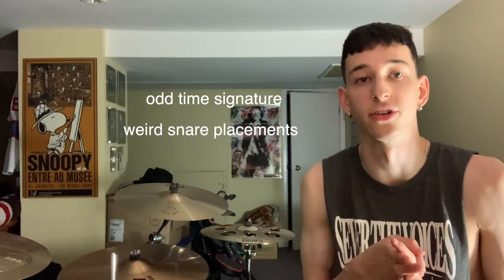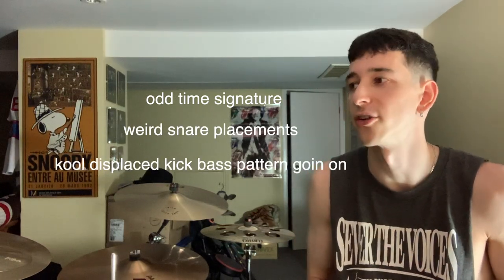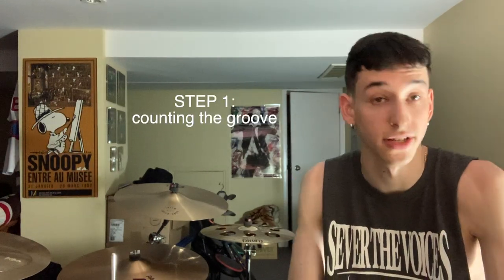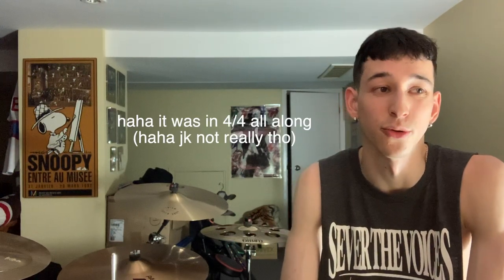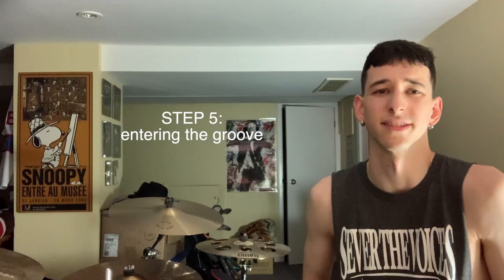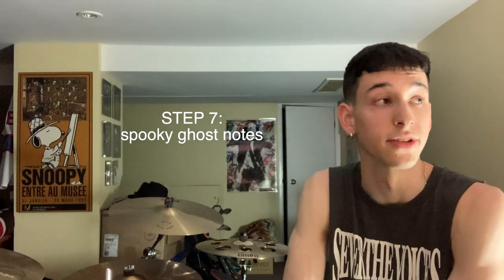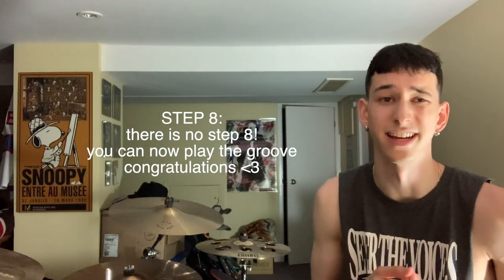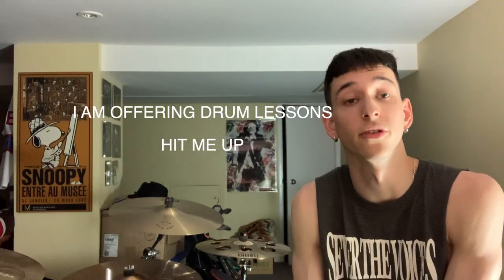Drums w/ Djank - Jerk Chicken groove lesson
Hi guys!
Here I am running through my favourite groove from Jerk Chicken. Not the most complicated, but a very interesting groove once you deconstruct it. I am happy to do more videos like this, so leave your suggestions in the comments and I'll see what I can do!
If you enjoyed the video and would want to learn more, I am offering drum lessons! Hit me up on instagram (@djankniel) if you're interested in signing up for a lesson - I am happy to discuss what I could potentially help you with.
-Djank

More Bird Problems